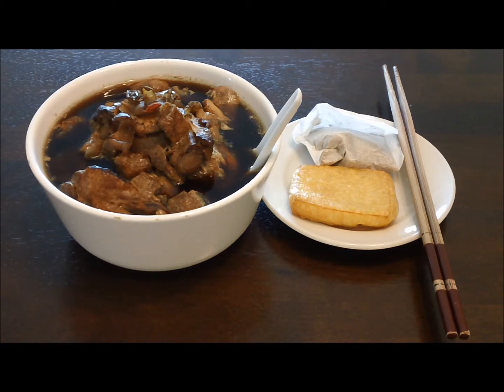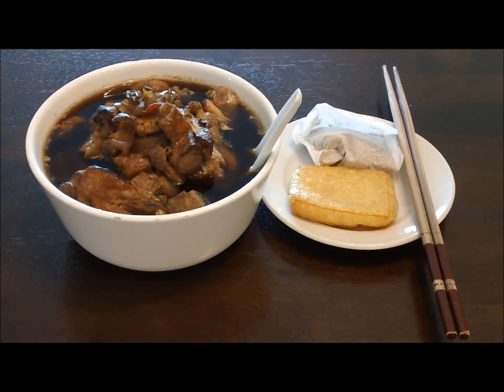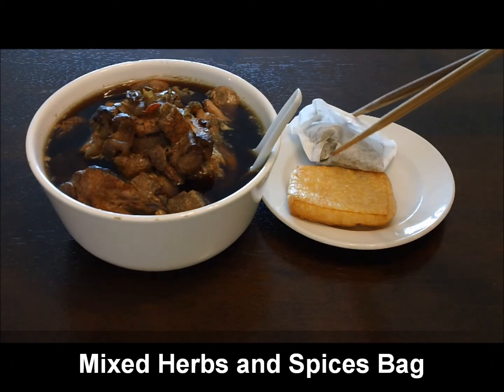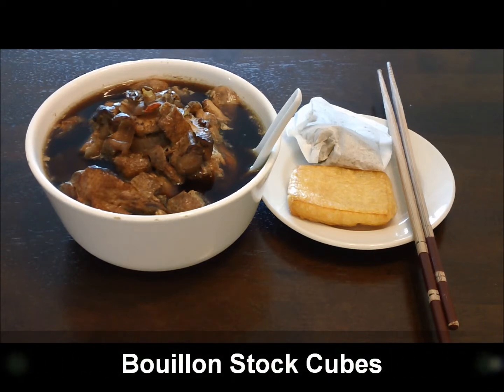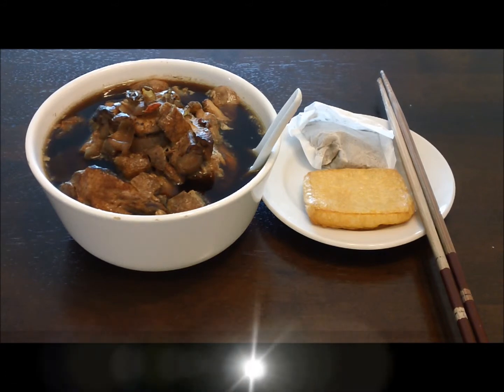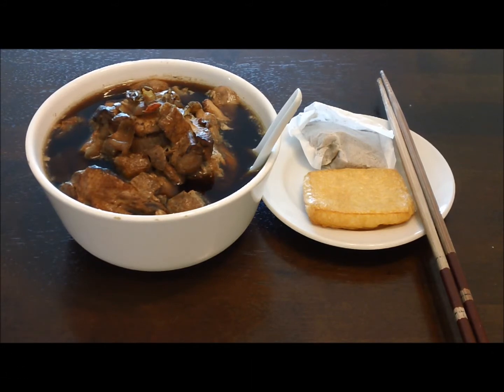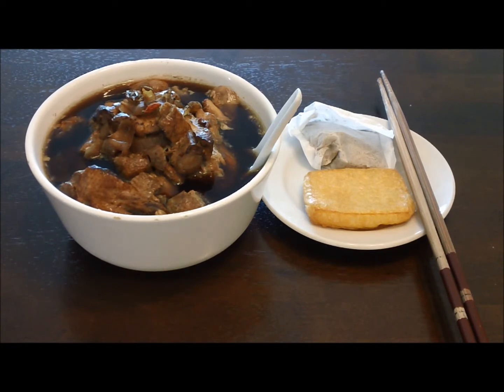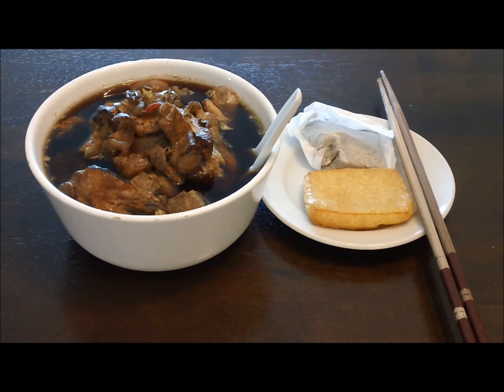Jonathan Heng - Chicken Bak Kut Teh (Manna's Kitchen & Cafe)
Manna's Kitchen & Café
The hospitality ministry of World Harvest Gospel Outreach Centre